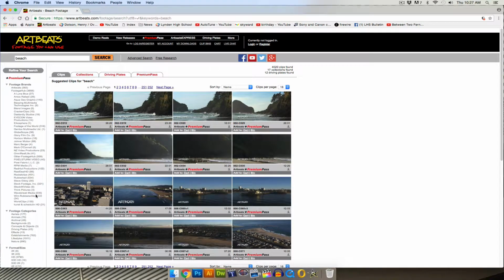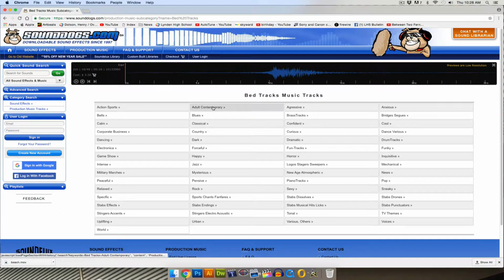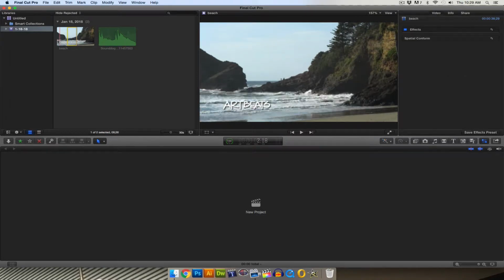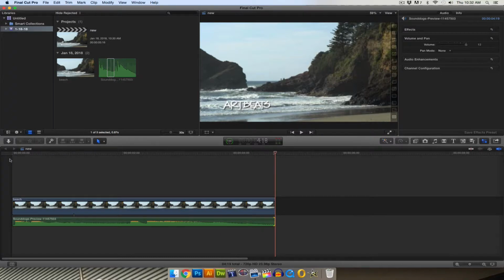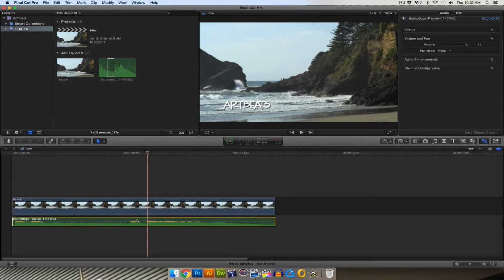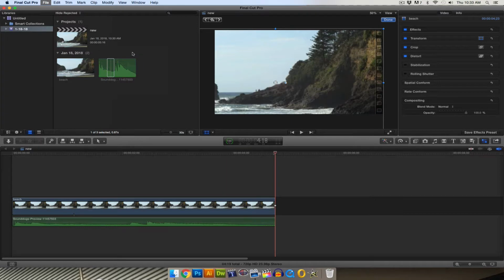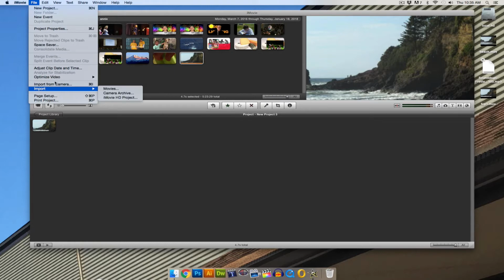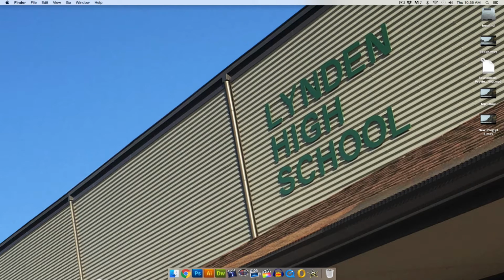fcp1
Final Cut tutorial